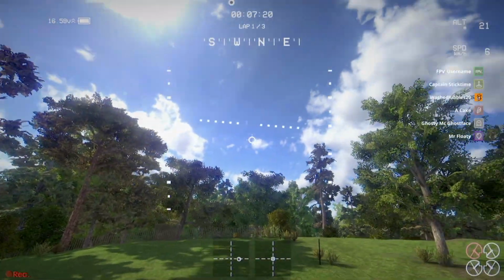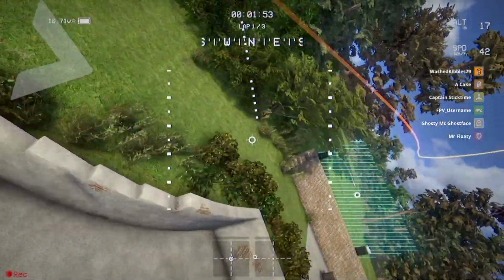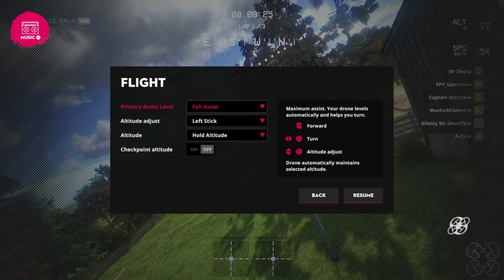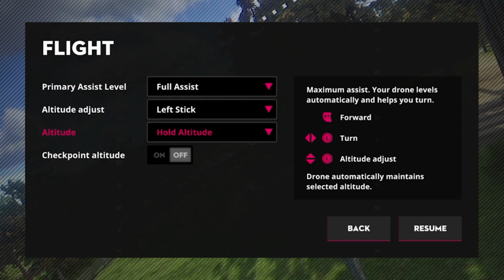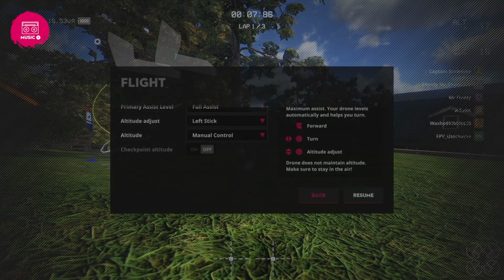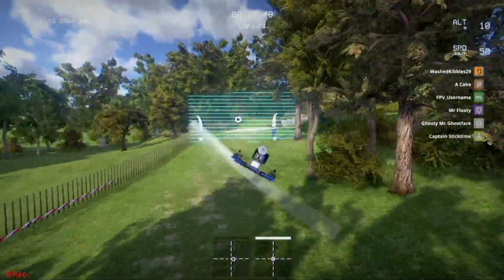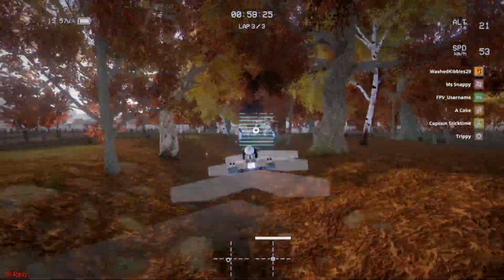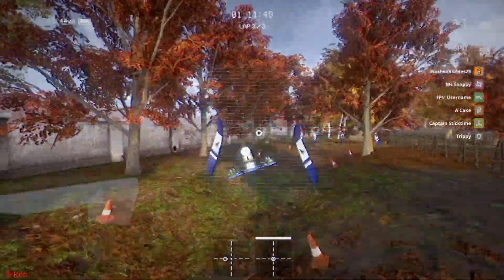Liftoff: Drone Racing on Xbox One / PS4 - How to get the most out of a game controller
Liftoff: Drone Racing is now available on PS4 and XBox One. But that means you have to play with a game controller. Let's look at some of the features Liftoff added some to make up for the deficiencies of a game controller.